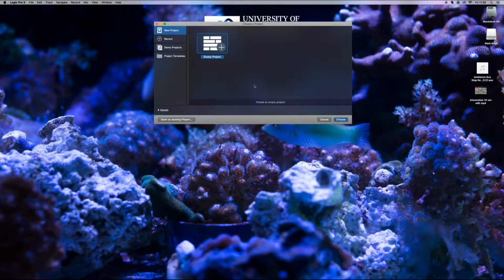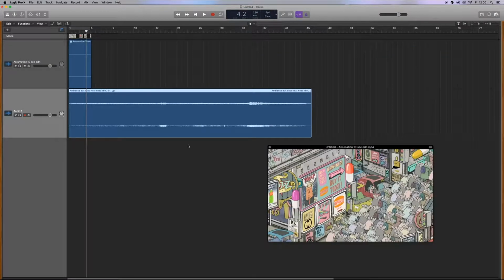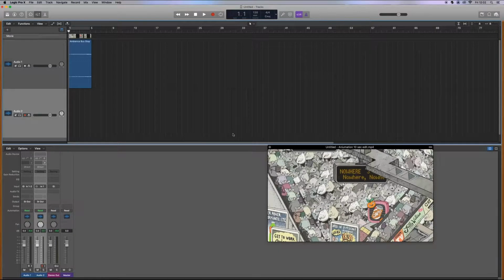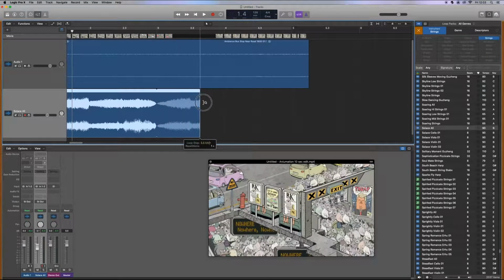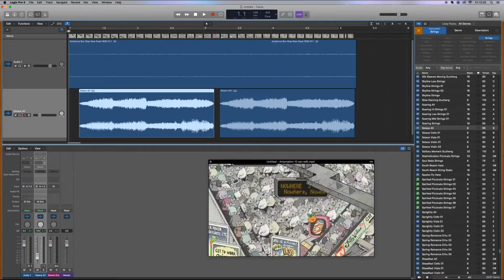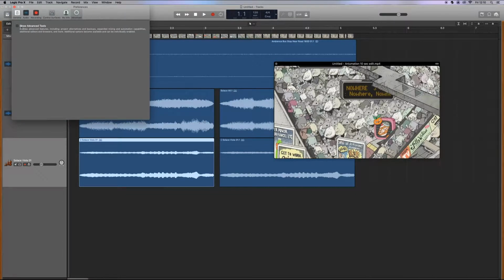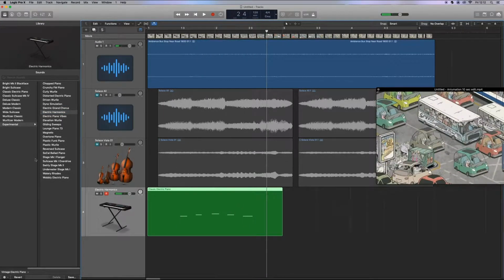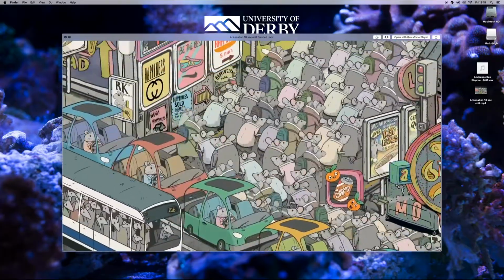Logic adding audio Software instruments and exporting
This video recaps some of the basic function of the previous video
It shows you how to use apple loops, add a software instrument and then export your file (.mov)